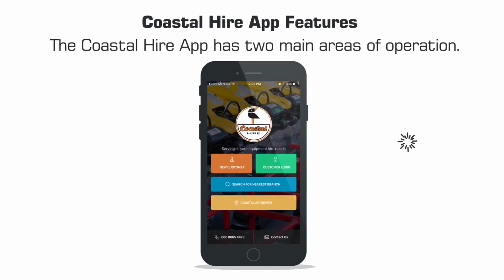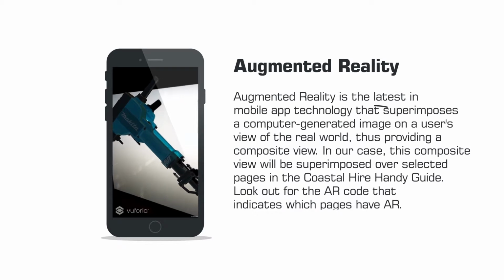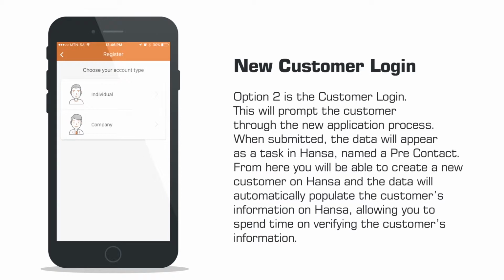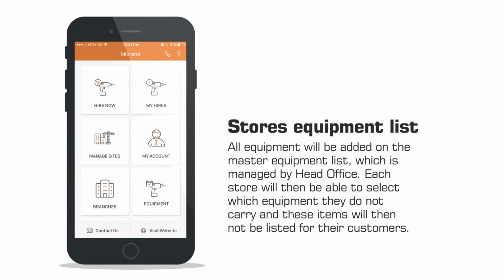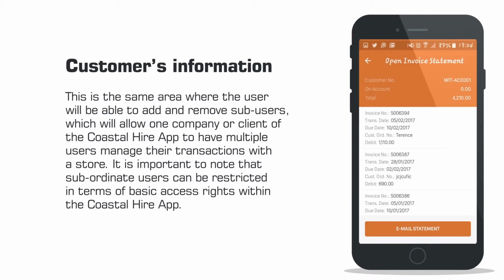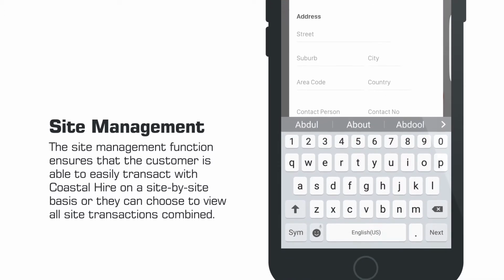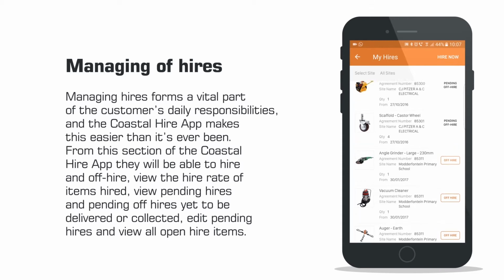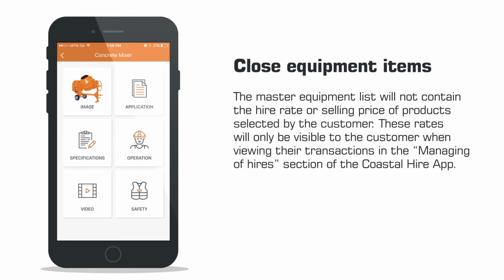Coastal Hire App Video